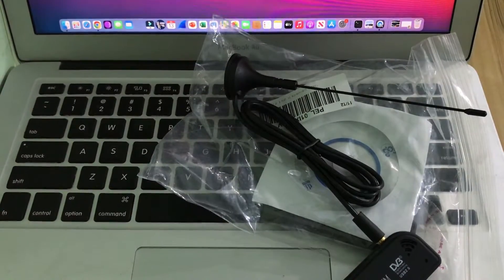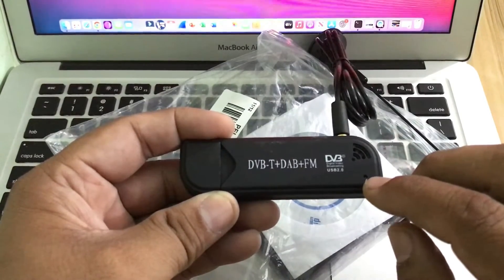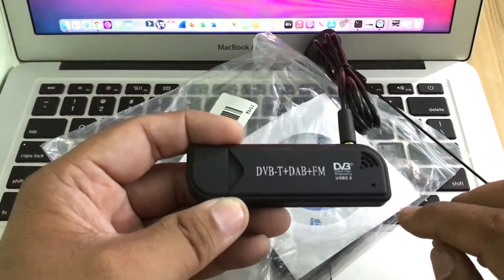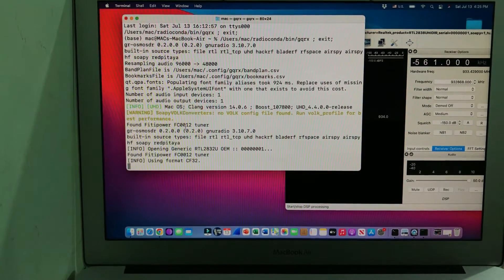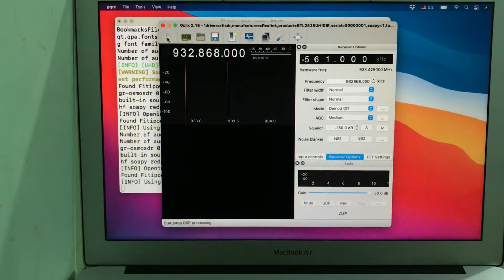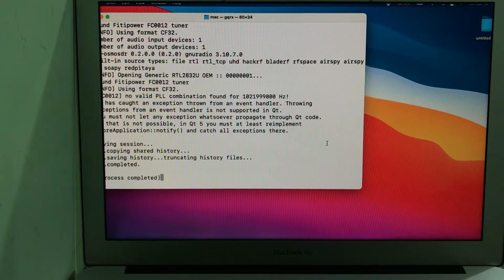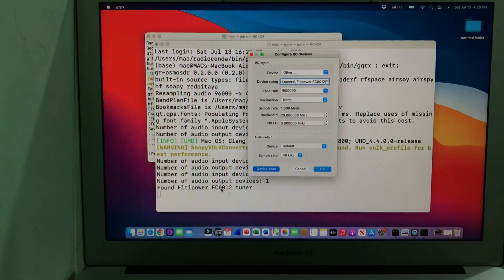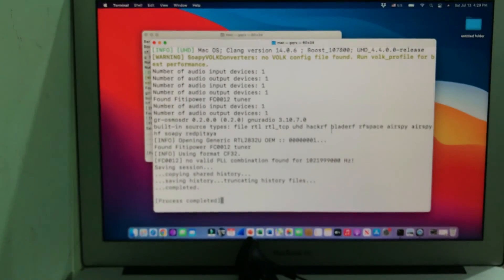Beware !! Don't Buy This RTL-SDR Dongle from China/Ali Express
Testing the tuner ship in cheap RTL-SDR dongle